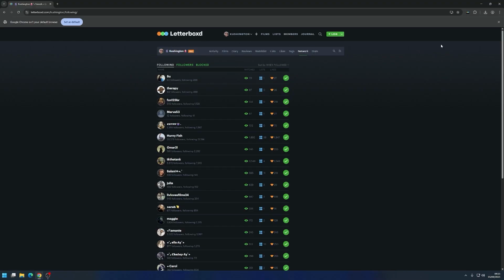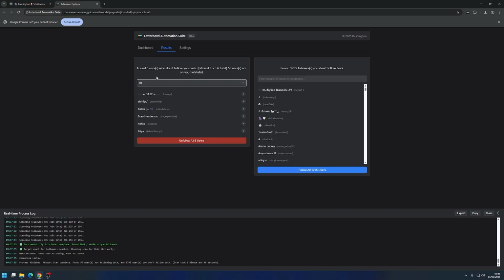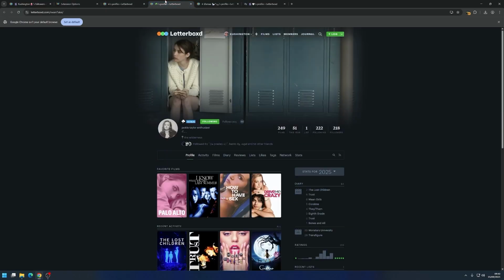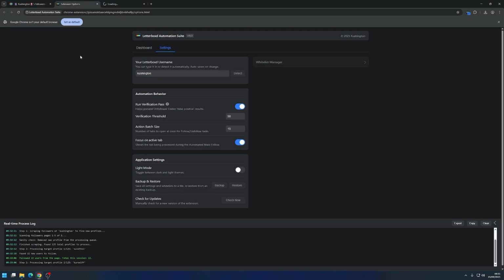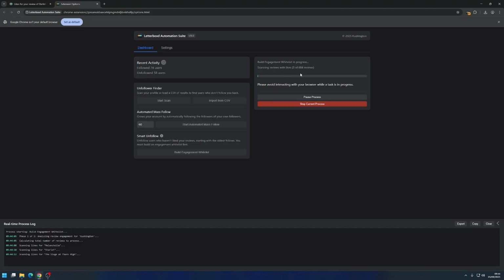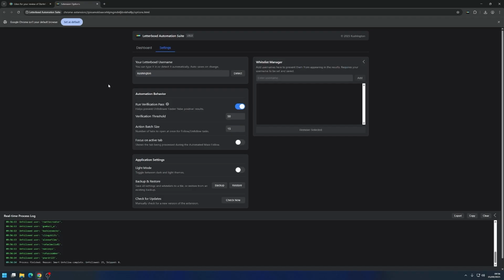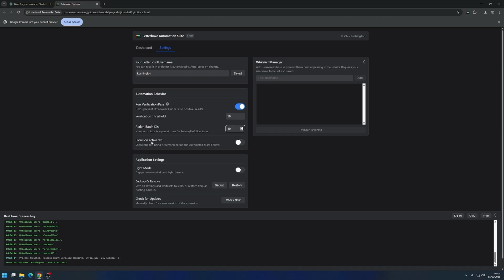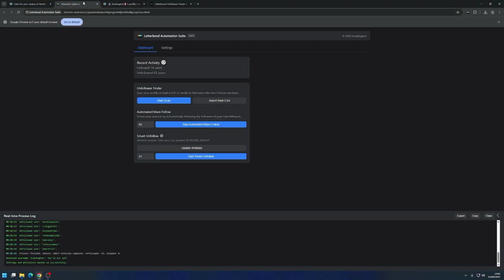Letterboxd Automation Suite 16 - Overview and Guide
This is a how-to guide for using the Letterboxd Automation Suite 16 browser extension. It covers all its features and settings.

Please note that this version is now outdated, and you can watch the newest one

0:00 - Introduction: The Problem with Unfollowers
0:40 - The Solution: Letterboxd Automation Suite
1:24 - How the "Unfollower Finder" Scan Works
1:40 - "Max Coverage Scan" for Large Accounts Explained
3:07 - Reviewing the Scan Results (Unfollowers & Fans)
3:38 - How to Mass Unfollow Users
4:39 - Explaining Scan Inaccuracies (False Positives)
5:21 - How to Use the Unfollower Whitelist
6:09 - How to Mass Follow Your Fans
6:49 - Feature: "Automated Mass Follow" to Grow Your Account
8:38 - Setting: "Focus on Active Tab"
9:06 - Safety: Humanised Delays
10:49 - Warning: Letterboxd Follow Limits
11:22 - Feature: "Smart Unfollow" & Engagement Whitelist
13:25 - Running the "Smart Unfollow" Task
14:48 - Settings Page Overview
15:26 - Settings: Automation Behaviour (Run Verification Pass)
17:01 - Settings: Action Batch Size
18:24 - Settings: Light/Dark Mode
18:51 - Settings: Backup & Restore
19:39 - Settings: Check for Updates
20:05 - Links & Credits
20:38 - Conclusion